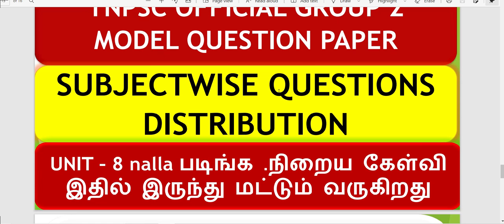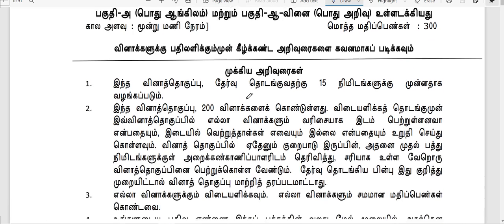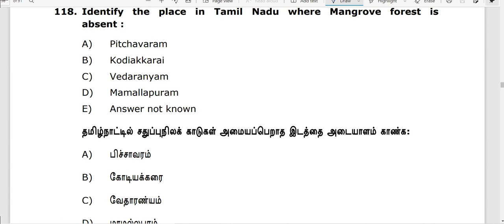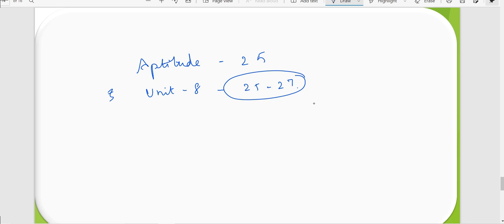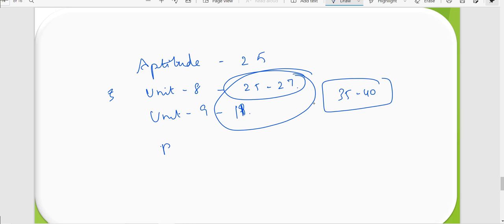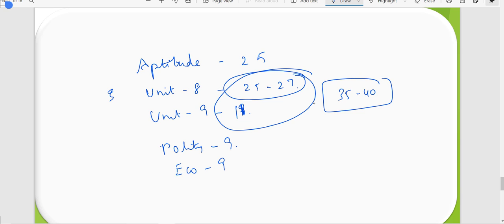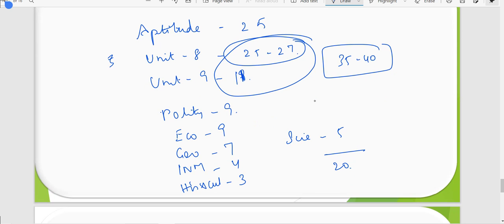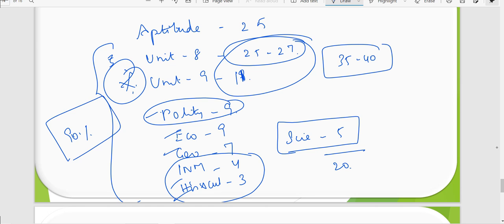TNPSC GROUP 2 2022 OFFICIAL MODEL QUESTION PAPER | TNPSC GROUP 2 SUBJECTWISE QUESTIONS DISTRIBUTION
Group 2 2022 Official Model Question Paper Link Download

Hello !

Today's Video is : TNPSC GROUP 2 2022 OFFICIAL MODEL QUESTION PAPER | TNPSC GROUP 2 SUBJECTWISE QUESTIONS DISTRIBUTION

Title :  TNPSC GROUP 2 2022 OFFICIAL MODEL QUESTION PAPER | TNPSC GROUP 2 SUBJECTWISE QUESTIONS DISTRIBUTION